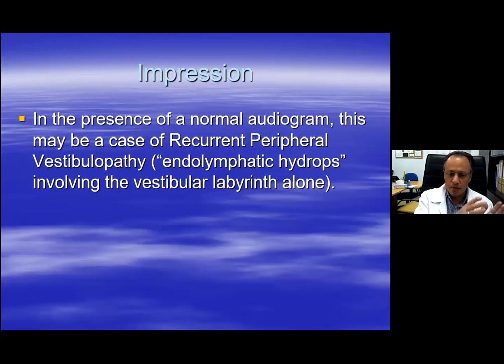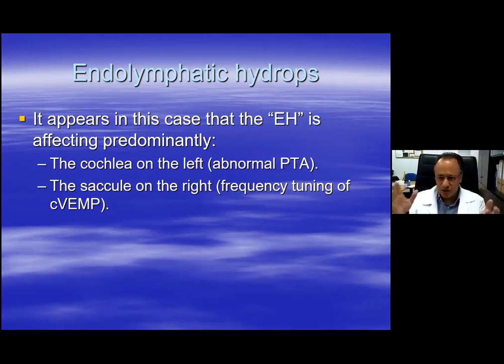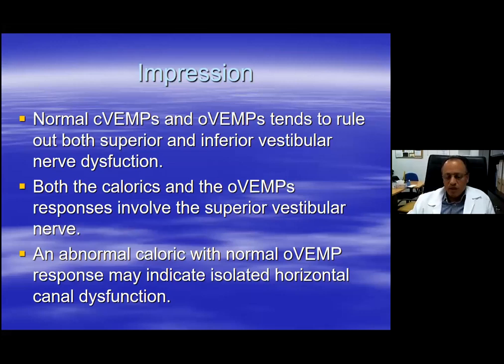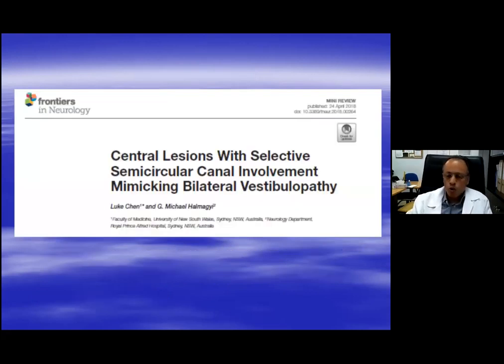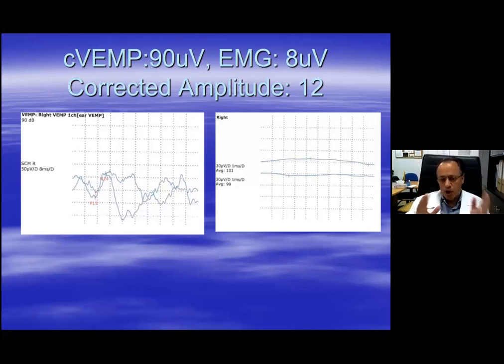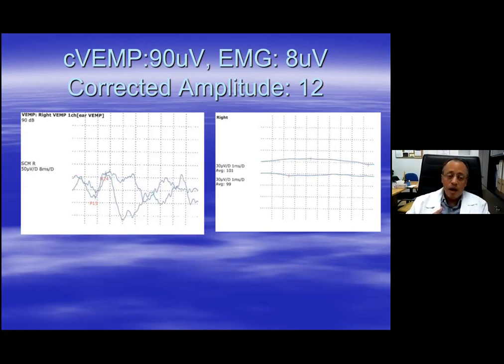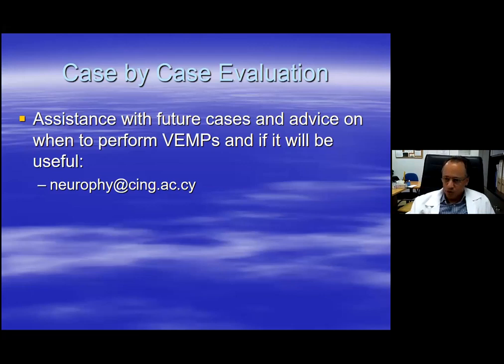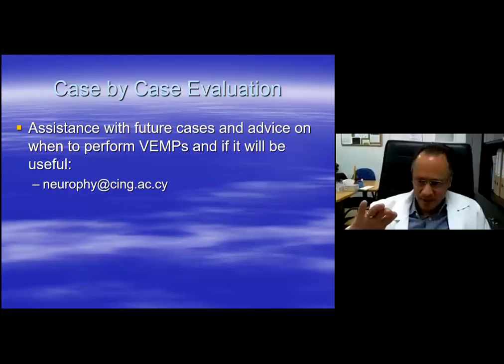VEMP with Dr. Eleftherios Papathanasiou part 4 of 4